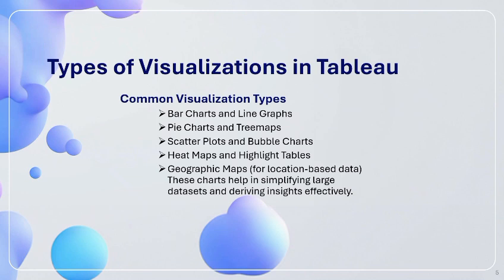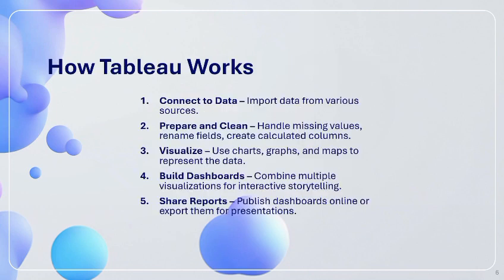How to Visualize Data Like a Pro in Tableau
Want to turn your raw data into powerful, interactive visuals? In this video, you’ll learn how to use Tableau to create stunning data visualizations that bring insights to life.

🔍 What you'll learn:

What is Tableau and why it’s used

Connecting datasets to Tableau

Creating charts, maps, and dashboards

Real-life examples and step-by-step demo

📊 Whether you’re a student, data analyst, or beginner exploring the world of data, this tutorial will give you a strong start in data visualization using Tableau.